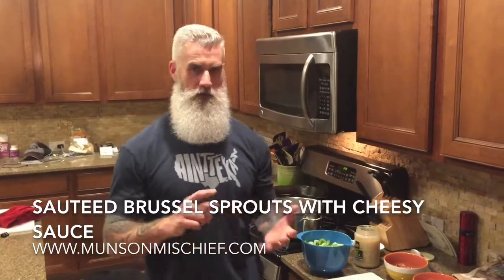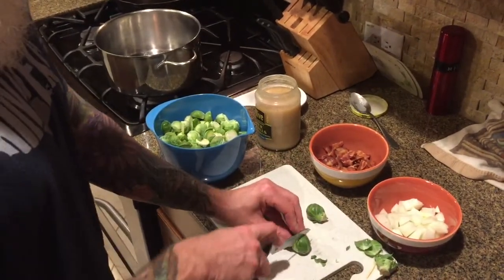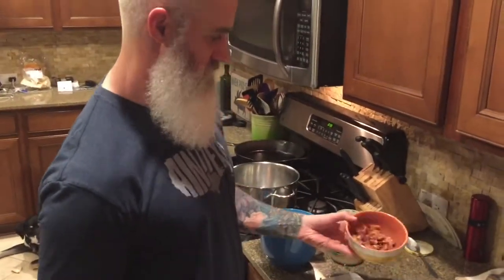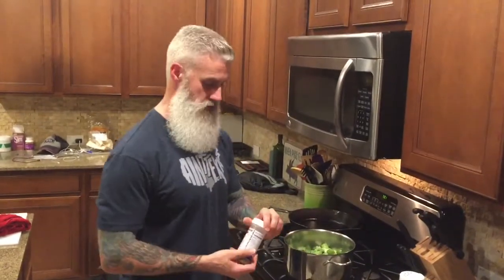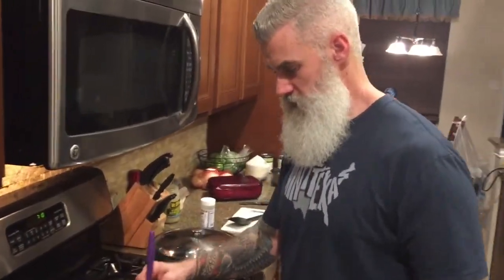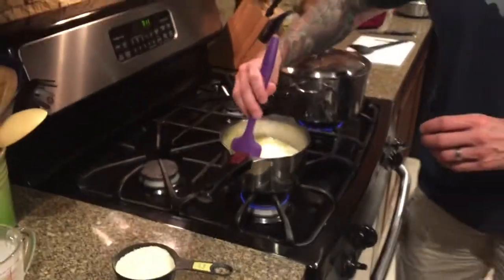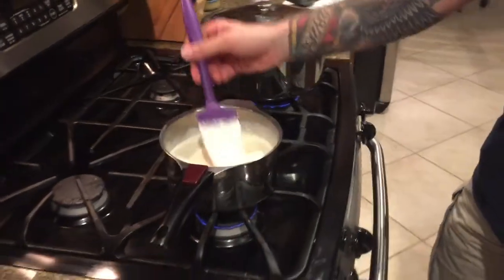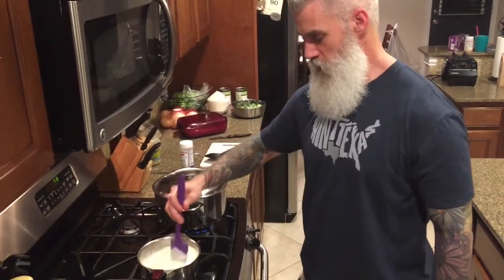Sautéed Brussel Sprouts with Cheesy Sauce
Video of us making one of our favorite vegetables, Sauteed Brussel Sprouts!  High nutrient, high fiber, low carb vegetables is an important part of the ketogenic diet.